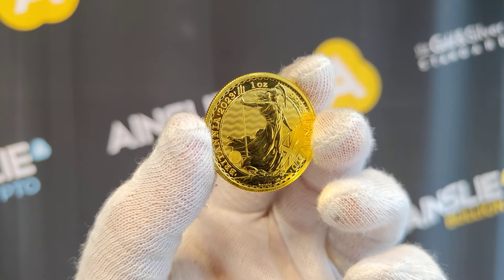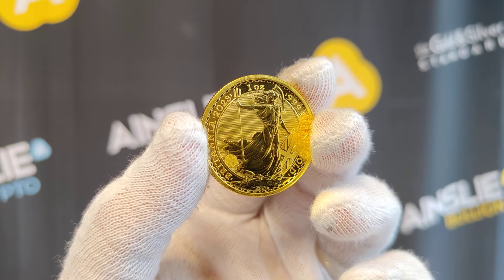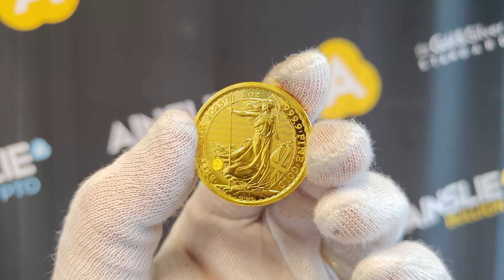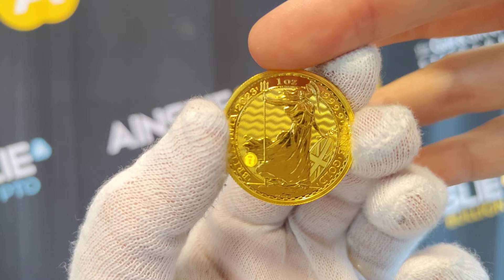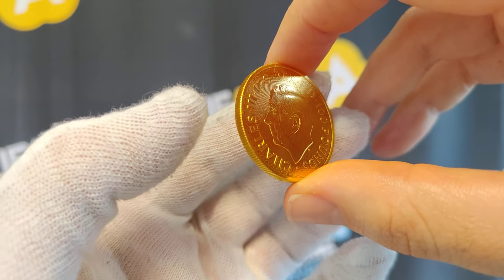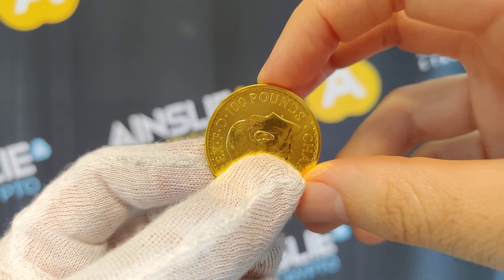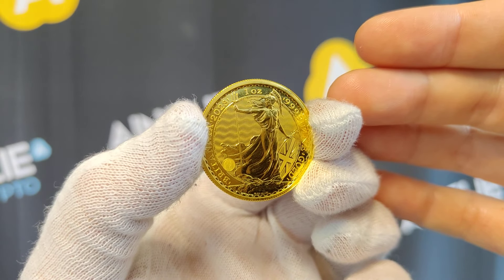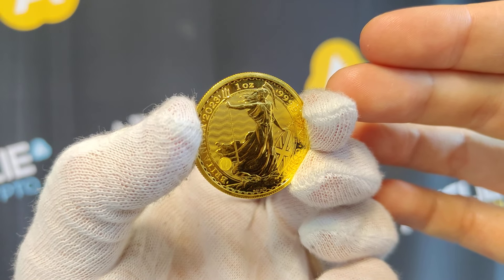2023 Royal Mint 1oz Britannia Gold Coin (King Charles Effigy)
Let's take an up close look at the 2023 Royal Mint 1oz Britannia gold coin with the King Charles III effigy. A beautiful and intricate investment grade gold bullion coin with enhanced security features. Get them at our Brisbane and Melbourne stores